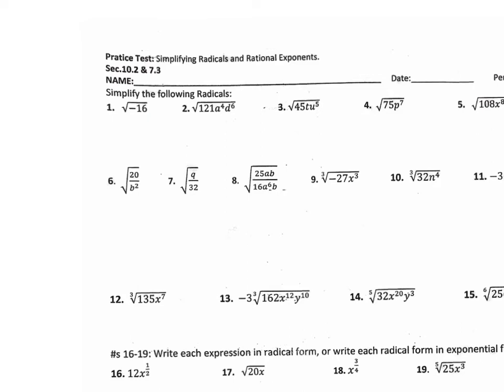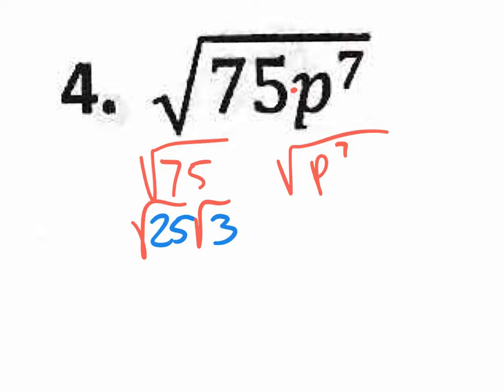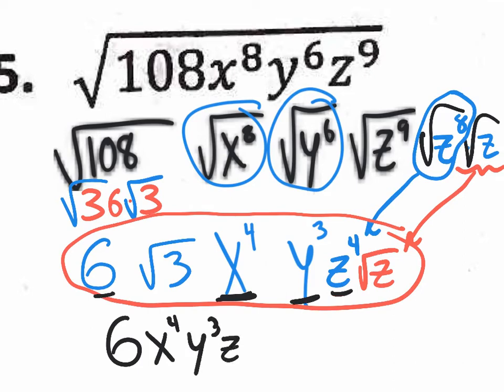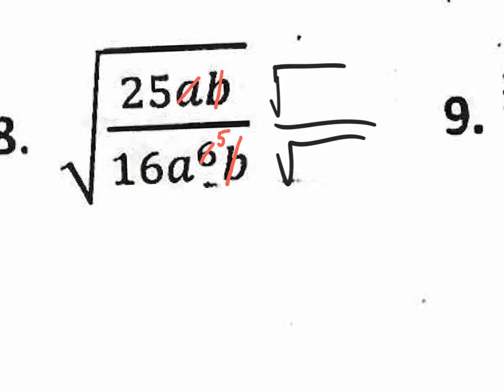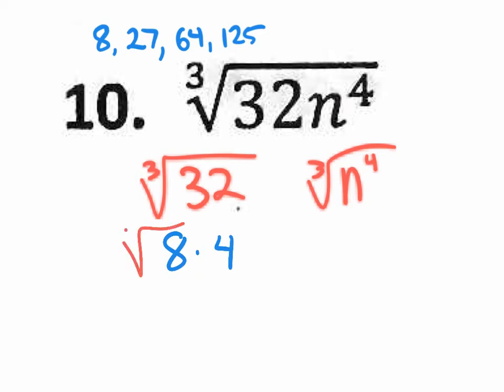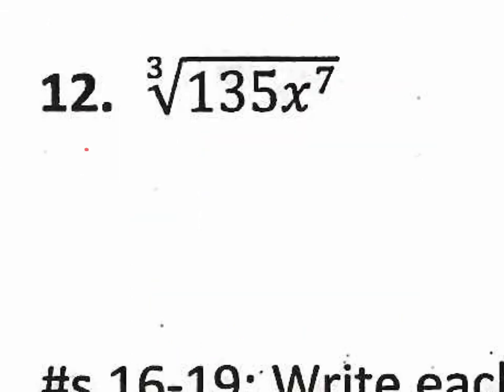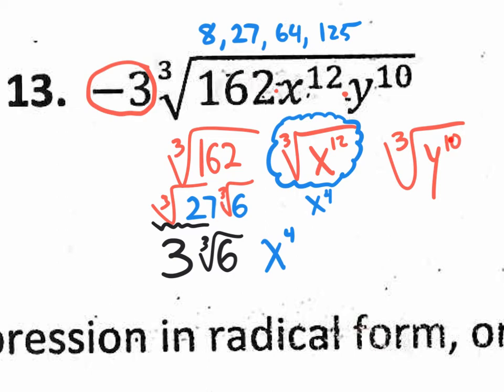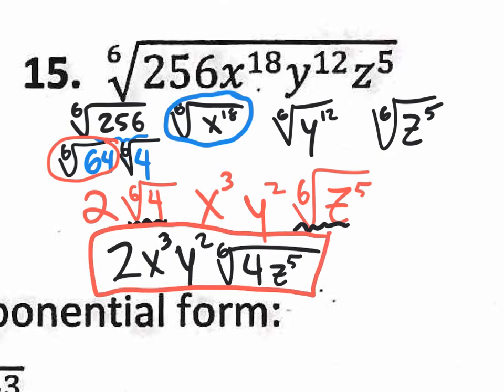V1 Practice test 10.2 & 7.3 radicals and rational exponents